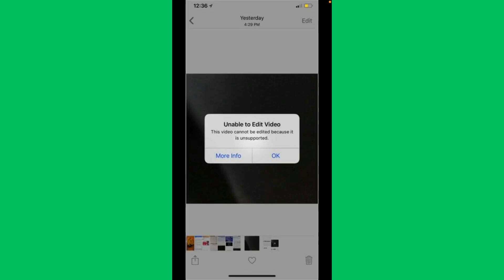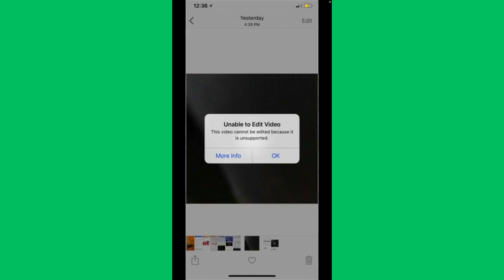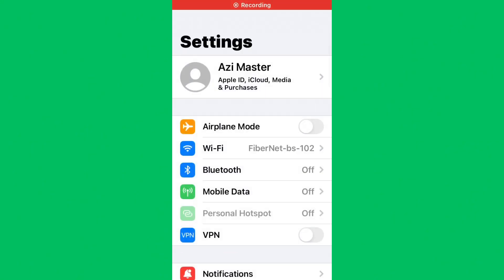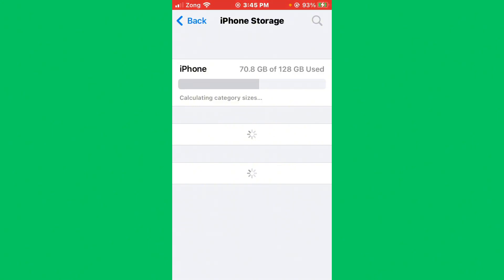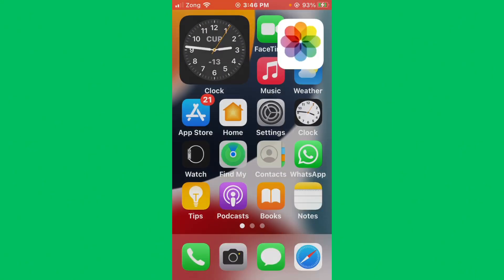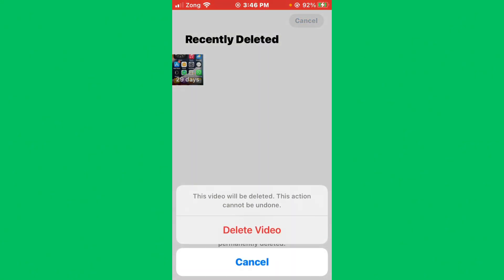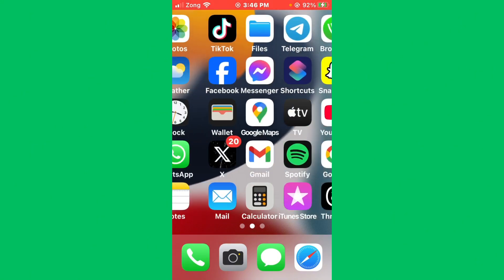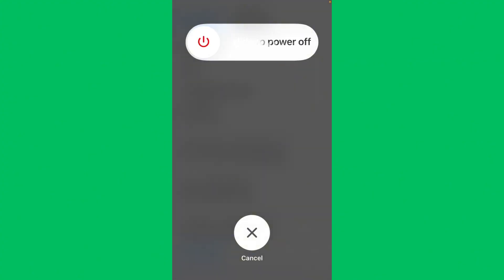How To Fix Unable To Edit Video This Video Cannot Be Edited Because it is Unsupported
Here's How To Fix Unable To Edit Video This Video Cannot Be Edited Because it is Unsupported. In This Guide We’ll Provides You Step By Step Solutions To Fix This Common Issue.